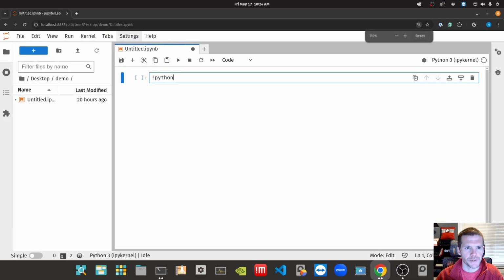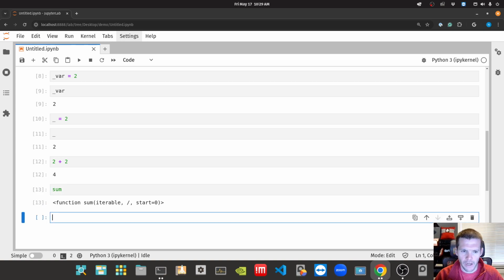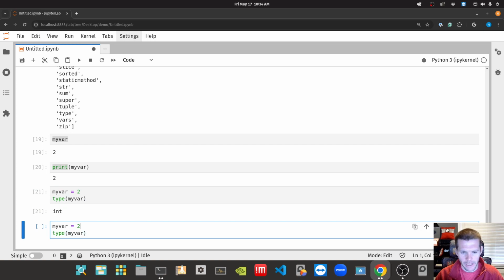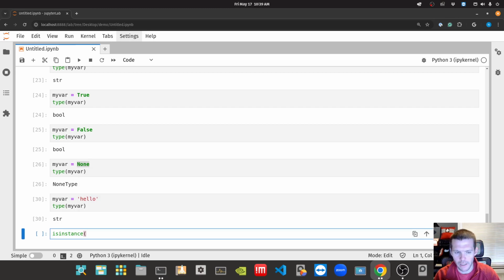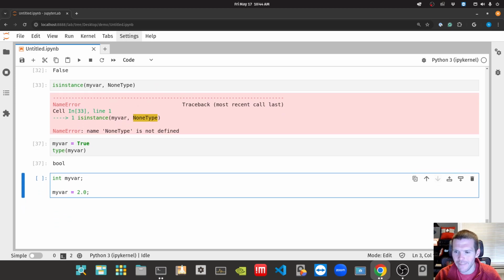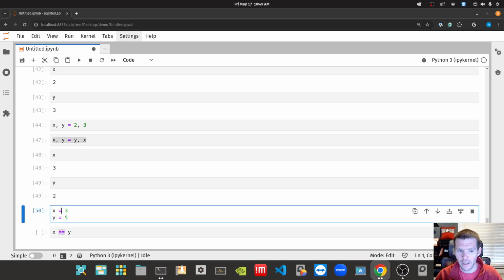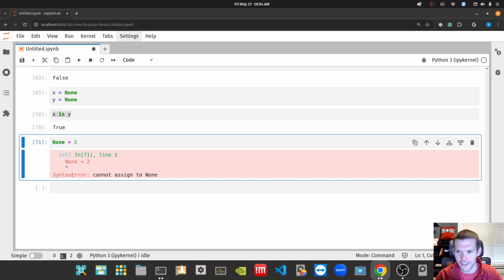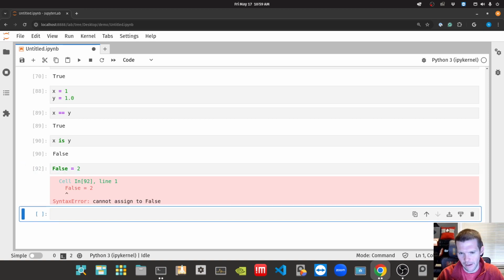2 - Variables and Types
This video discusses how to create variables in Python and introduces several of the "core" Python variable types. We also look at how to compare variables and discuss the difference between "is" and "==" comparisons.